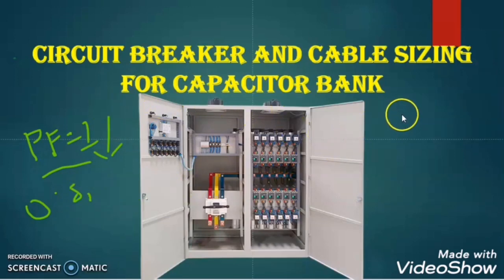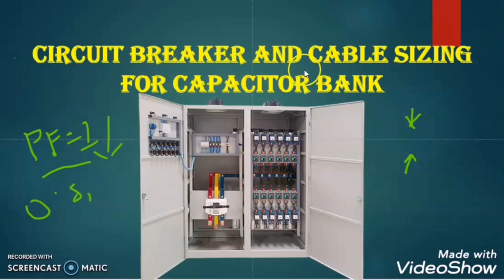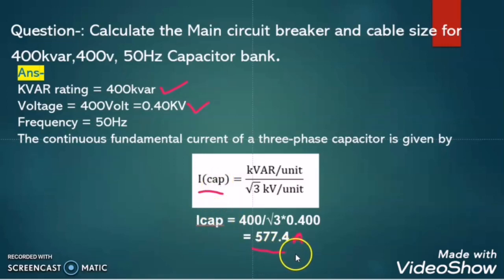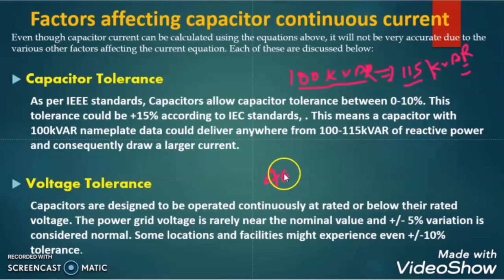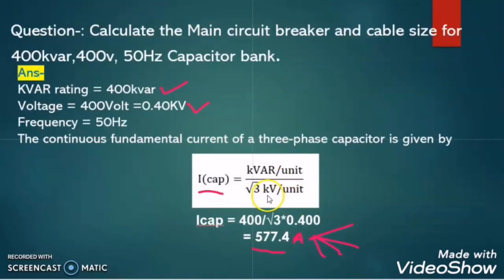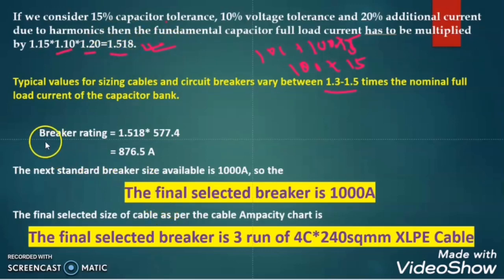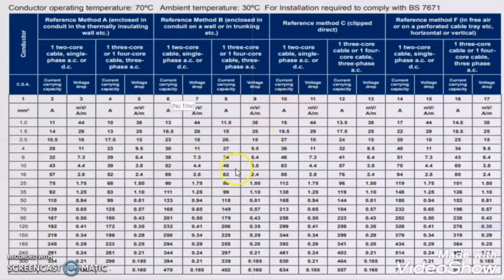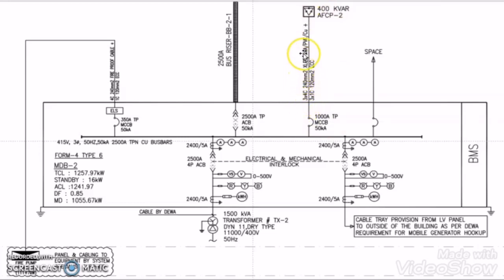Circuit Breaker and Cable size calculations for Capacitor Bank.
Topic covered--

Circuit breaker size calculation for Capacitor Bank

Cable size selection for the capacitor bank

Active and Reactive power